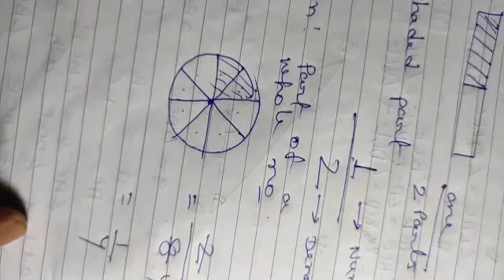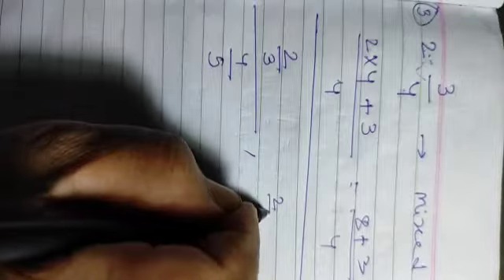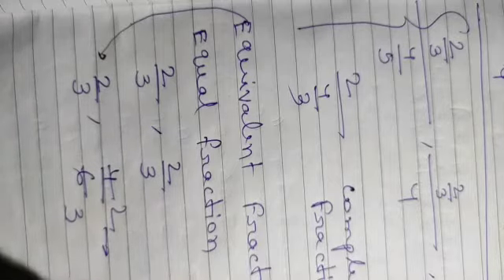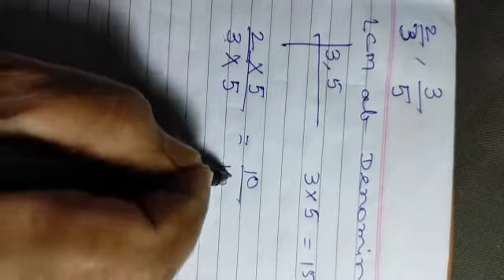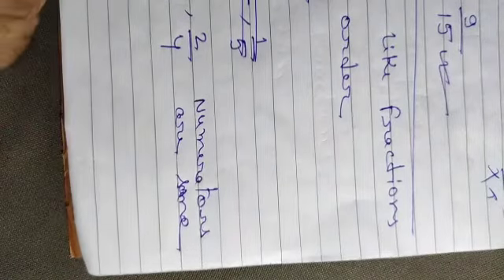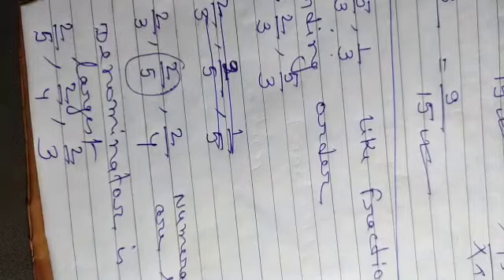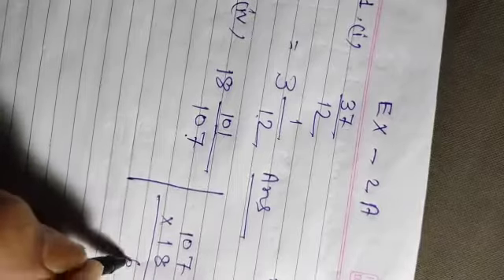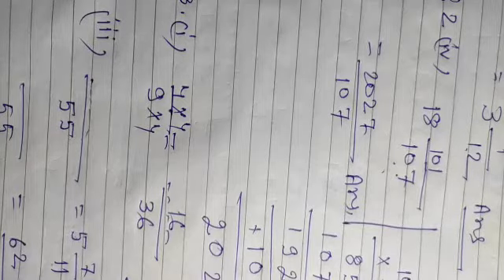Class 7 | Math's | Fraction | ICSE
Dear students, this video is related to the topic Fraction